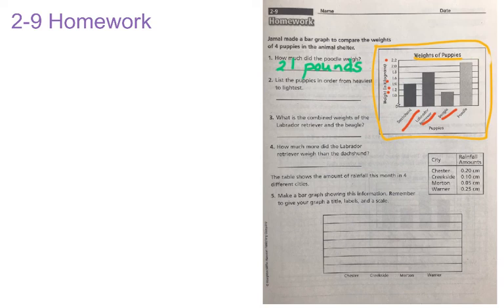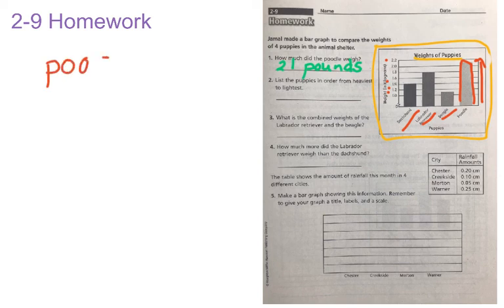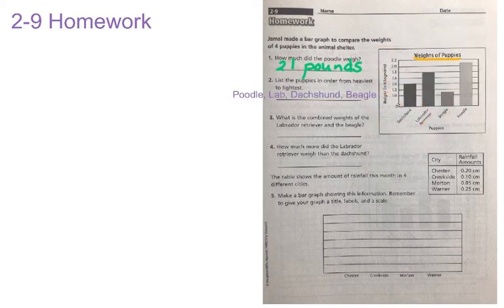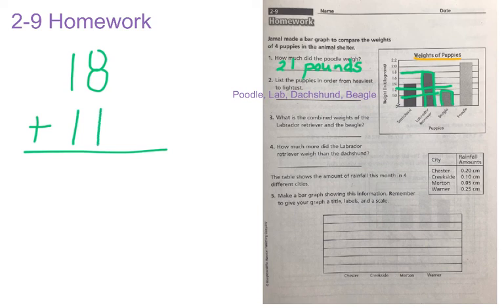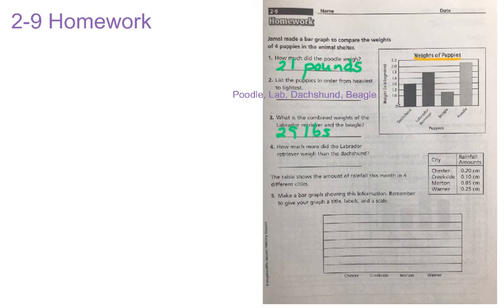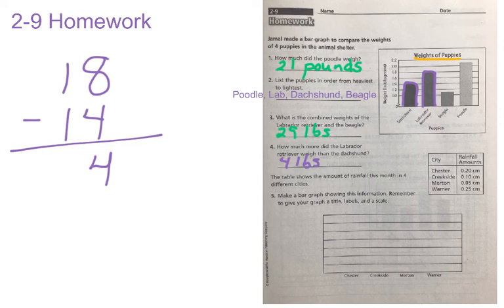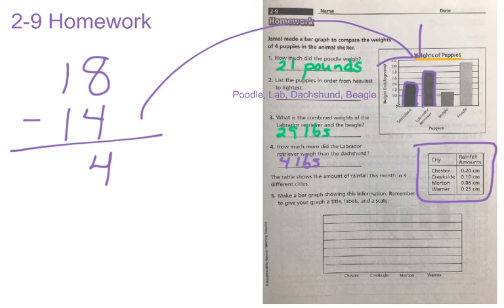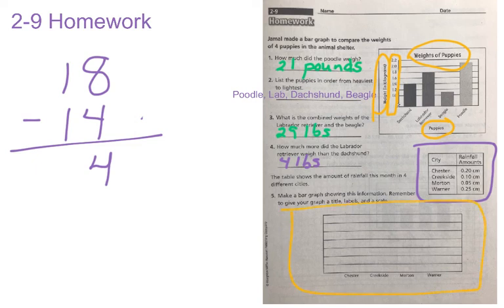Unit 2: Lesson 9 - Homework